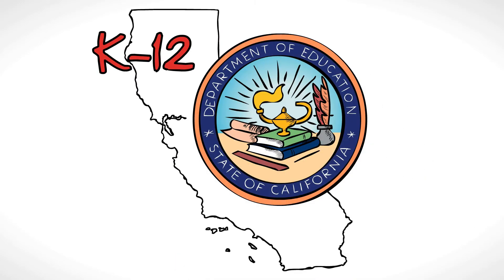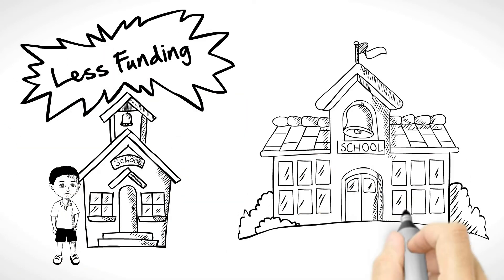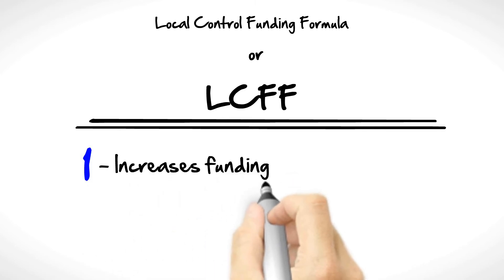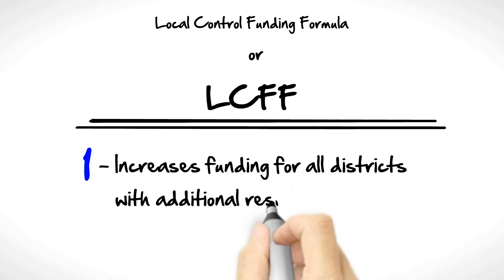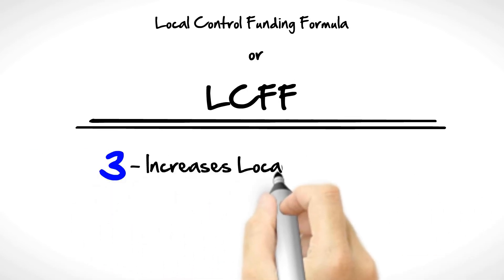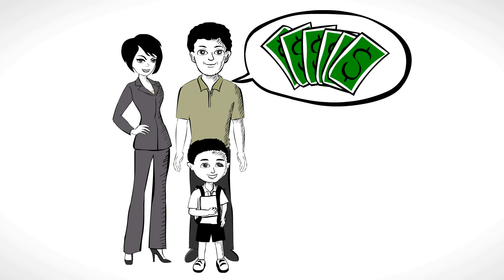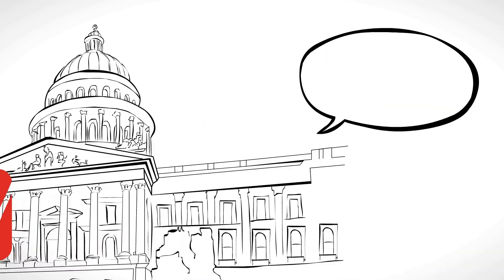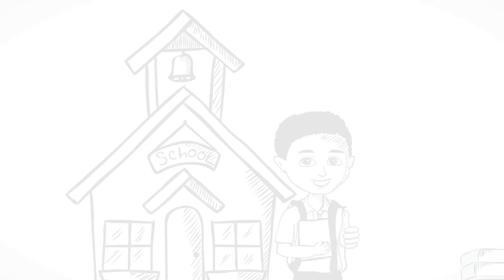LCFF for Kit Carson Union Elementary